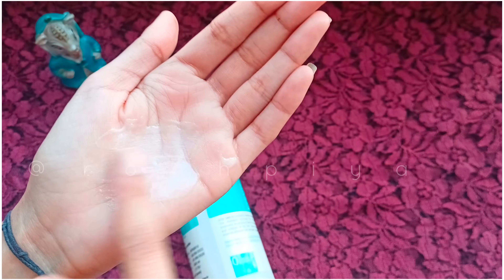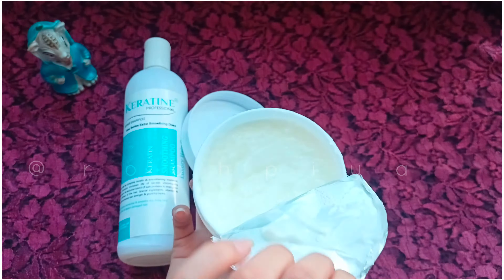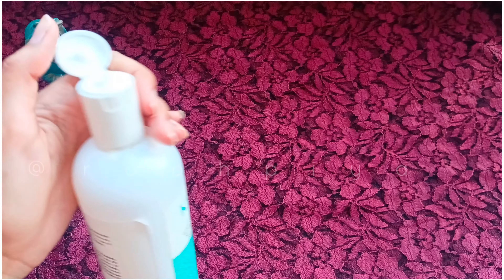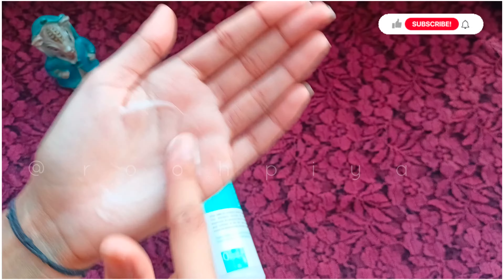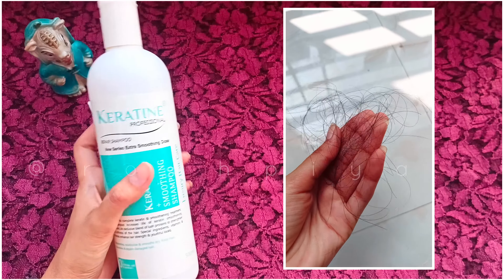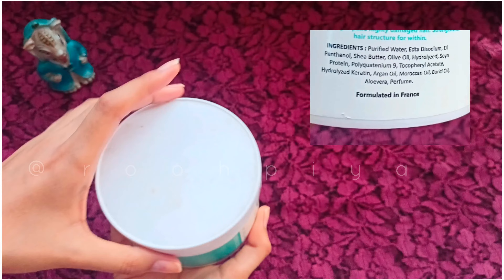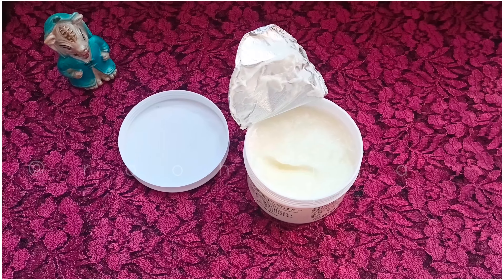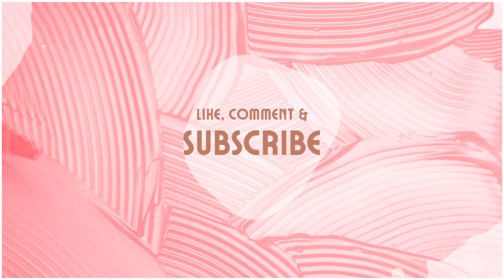Keratine professional shampoo review|| keratin professional hair mask review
Hi my beautiful peeps, in this video i shared the review of Kertaine professional repair shampoo and mask.

In my channel all reviews, DIY's, are based on my experience . It may work for you if they work on me or it may not work for you if they work on me and vice versa. Every skin has its own texture, cooler , type & etc..

Before using any product, remedy. I recommend you all to take a patch test first.